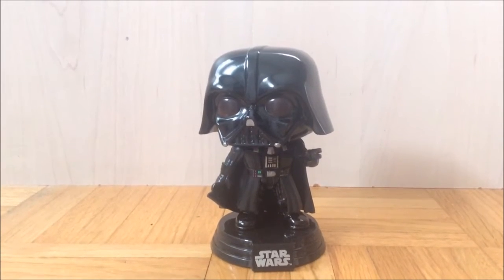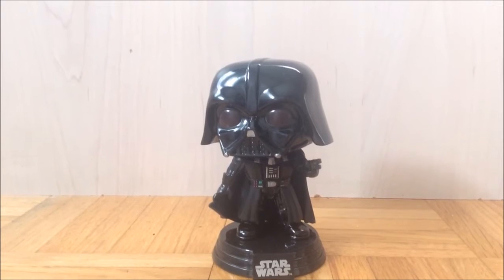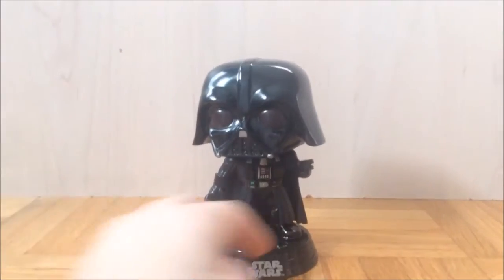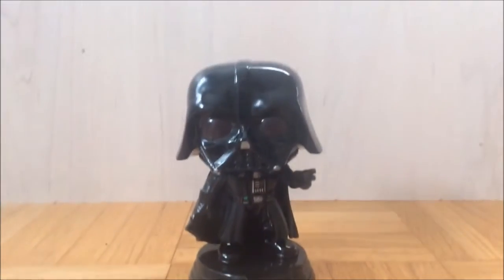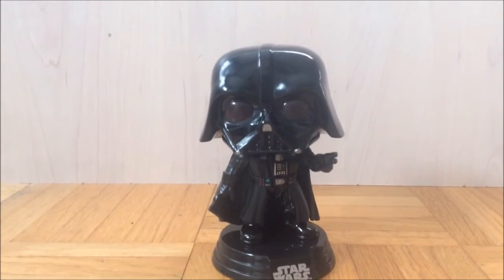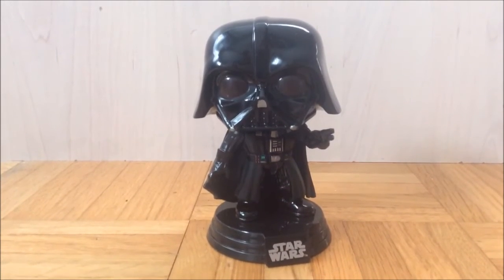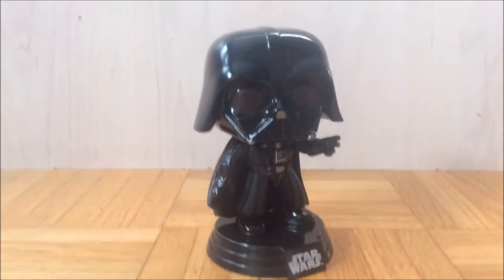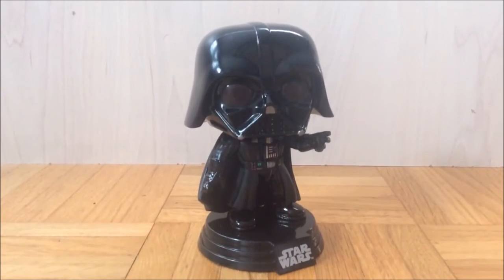POP HUNTER! #15 (Darth Vader!)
Today Orange reviews the Gamestop Exclusive Rogue One Darth Vader POP!